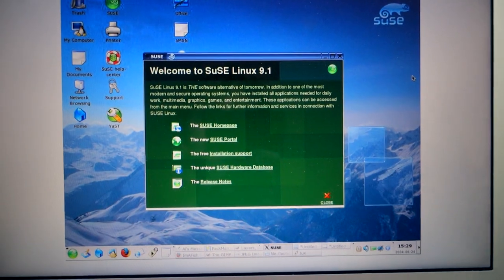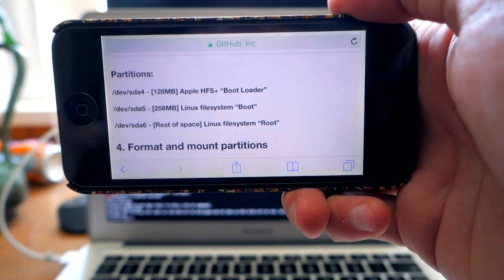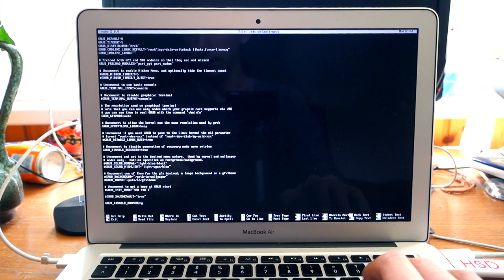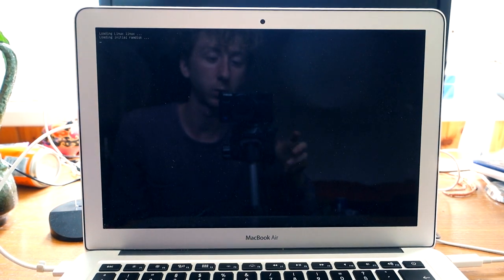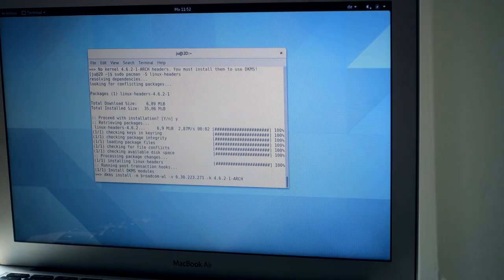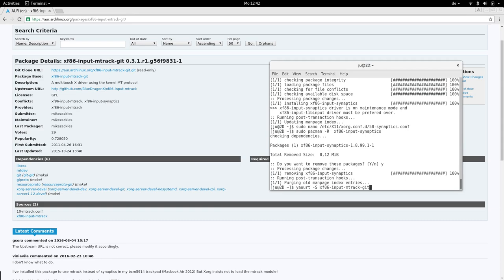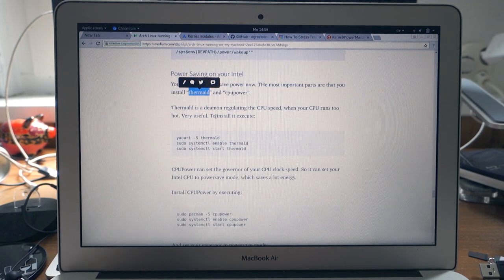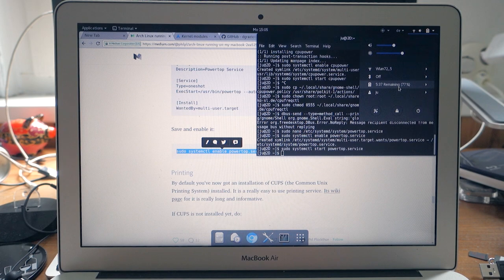Installing Arch Linux on my 2013 Macbook Air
Note: This is not a tutorial, more a vlog with some hints about pitfalls.
Welcome to my room!
Its time to try Arch on my main machine, a 2013 Macbook Air 13,3". In this video I will be installing Arch on a SD card and also setup all the stuff like wifi, the touchpad, power management, etc. I also will shortly discuss the possibility of switching from OS X to Linux, especially on this machine.

Now sit back and enjoy another random tech video :P

And a whole lot from the Arch Wiki!